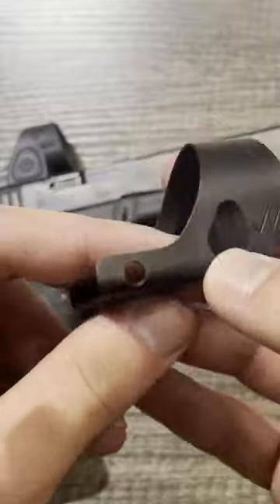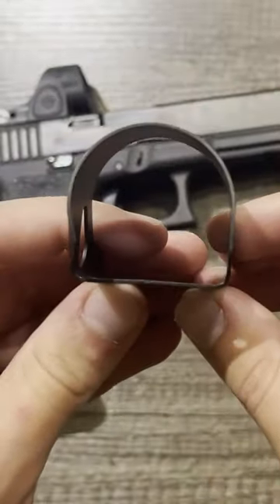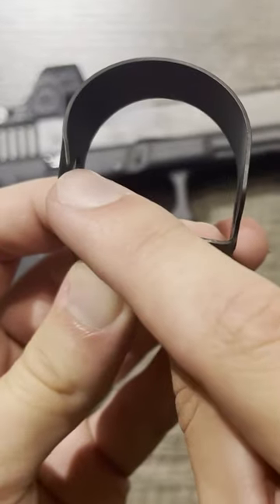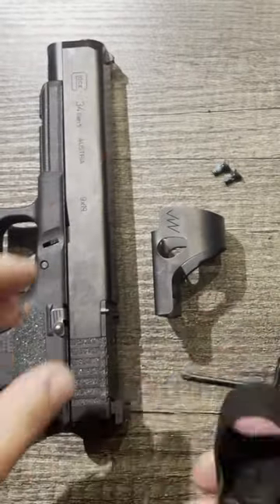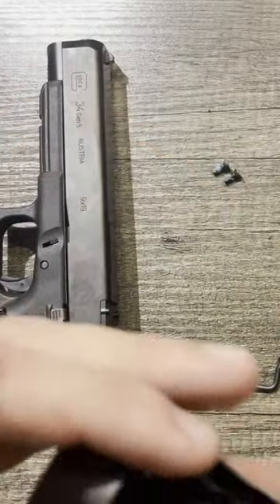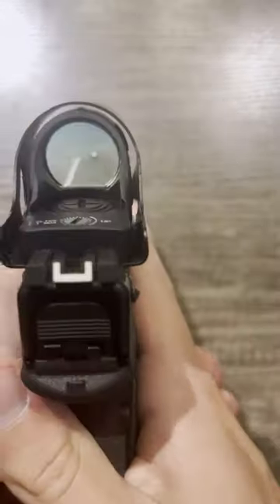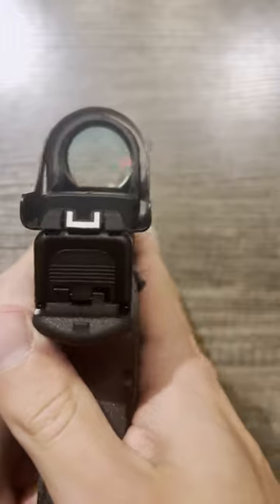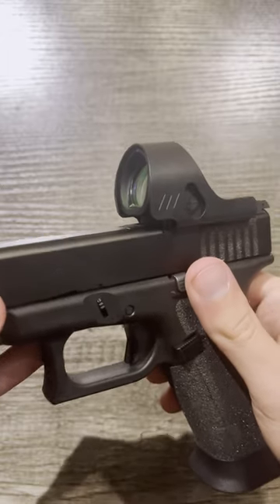Jagerwerks + Trijicon SRO: Better Safe Than Sorry?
Part 2 of our Jagerwerks + Trijicon SRO matchup this week. What do you think of this protective shroud once it's installed? Too much occlusion or enough extra protection to make it worth it? Lets us know your take!